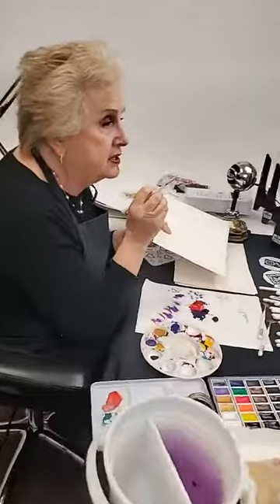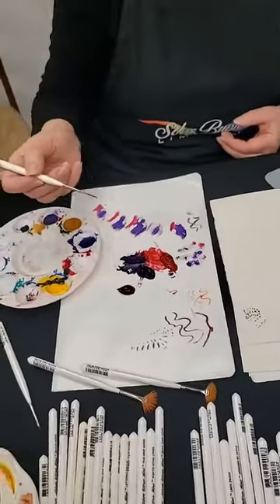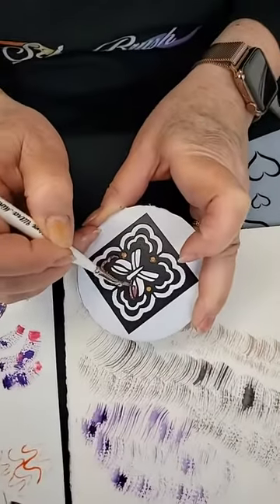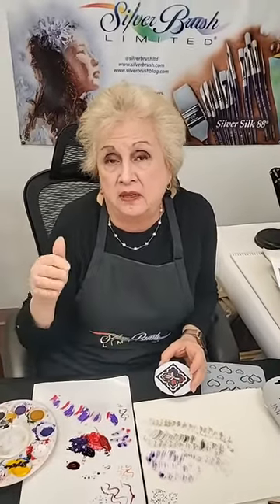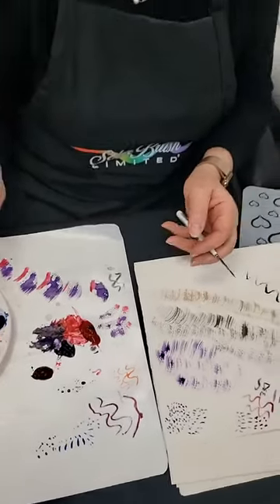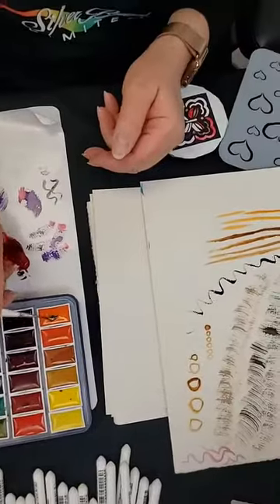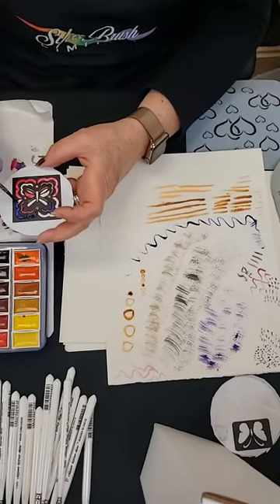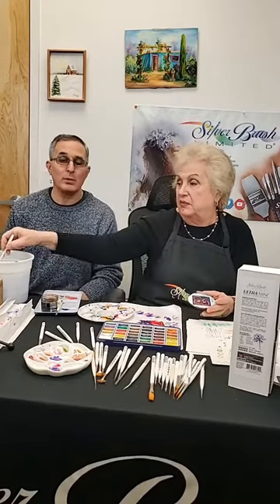Silver Brush Limited - Ultra Mini Brushes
From our January 21, 2020 Facebook Live education session where Silver Brush Limited founder and owner, Dee Silver, demoed our Ultra Mini® detail brushes!

Feel free to drop your questions below!